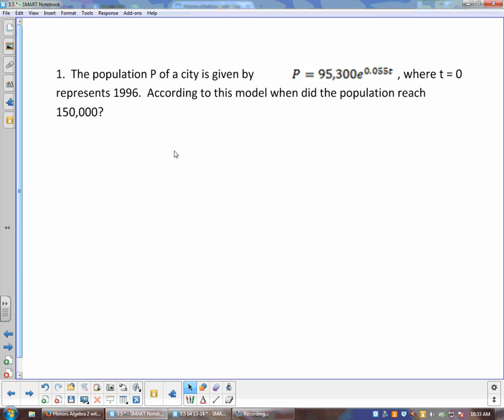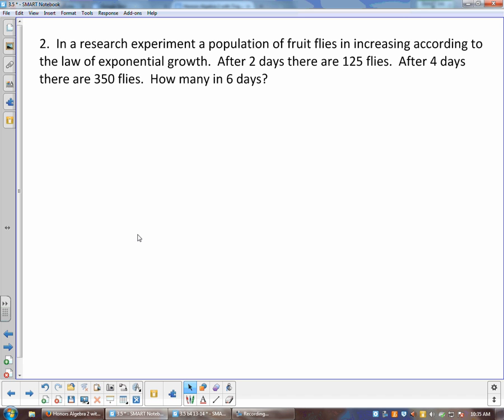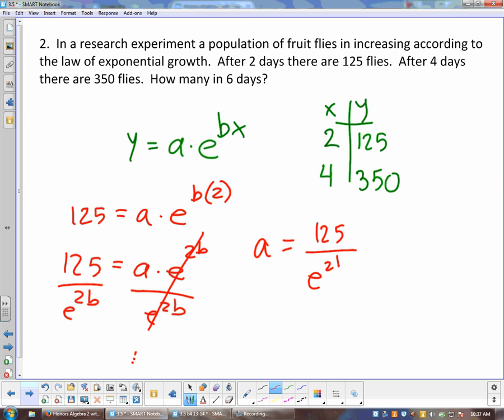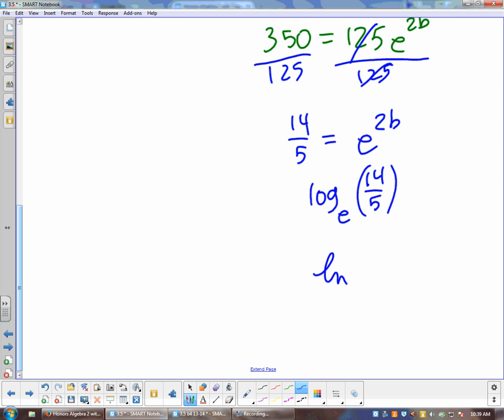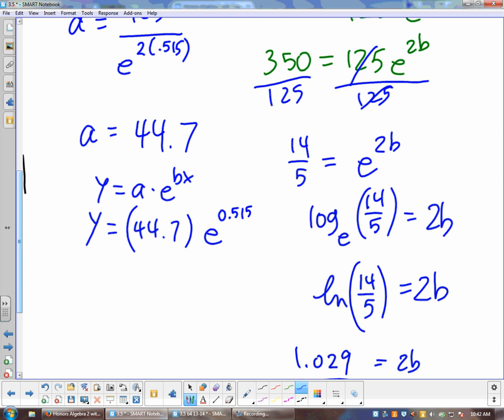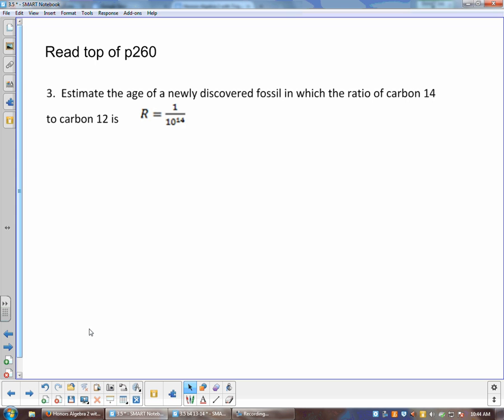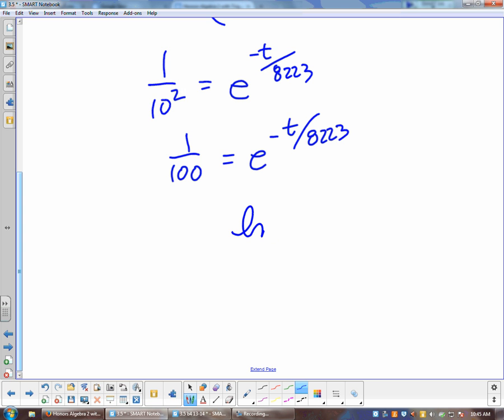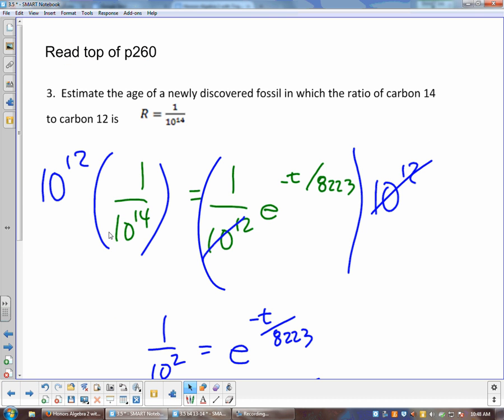3 5 part 1